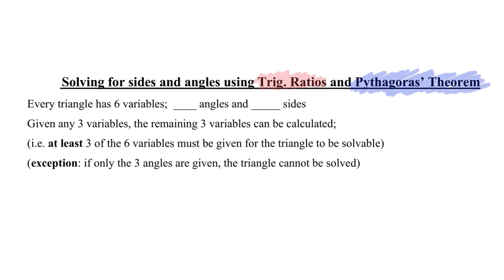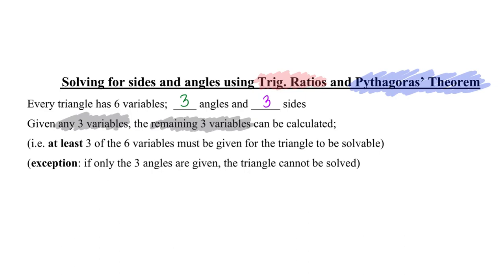Conditions for solving for sides and angles using trigonometric ratios and Pythagoras theorem